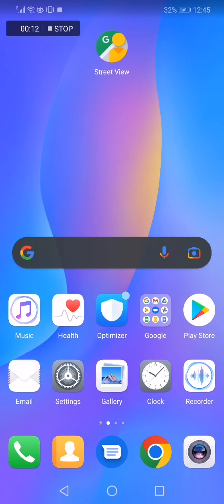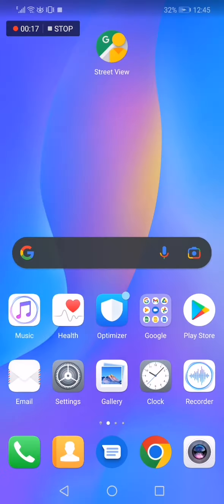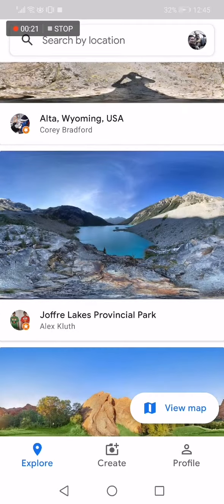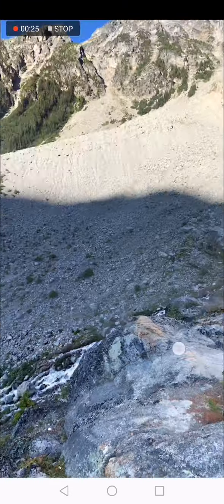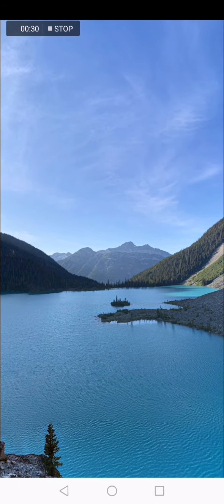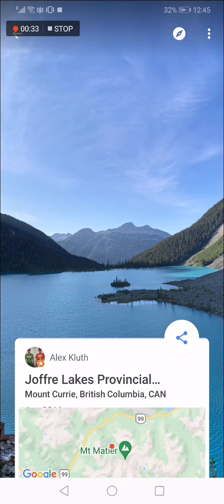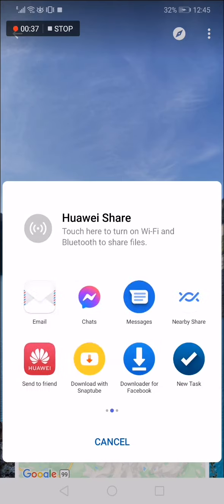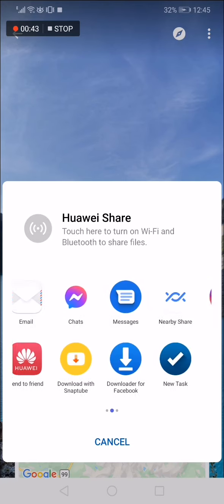How To Share Location Place To Instagram on Google Maps STREET VIEW Mobile Phone App 2022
My idols on YouTube:
Mike Vestil
Ali Abdaal
biaheza
Kevin David
Incognito Money
Sara Finance
Everyday Money
Channel Makers
Vidiq
SuperHumans Life